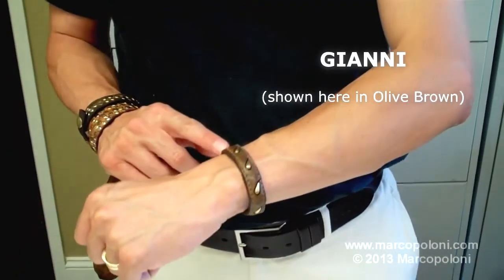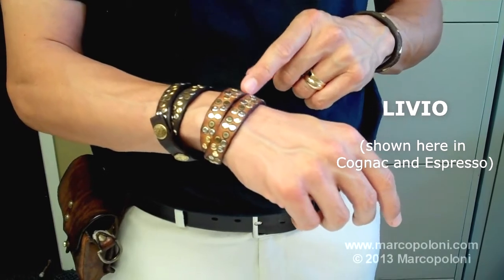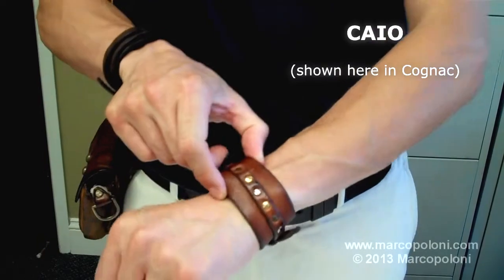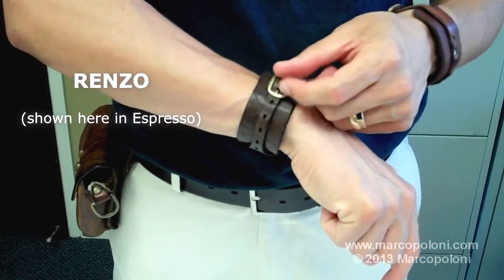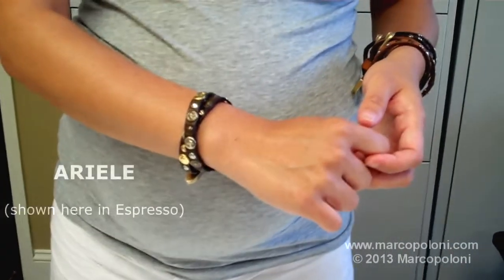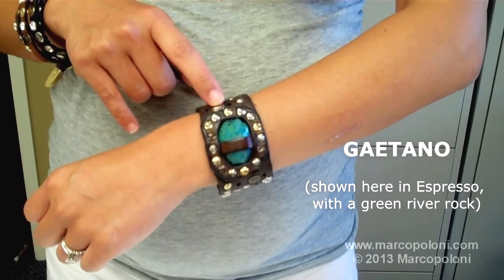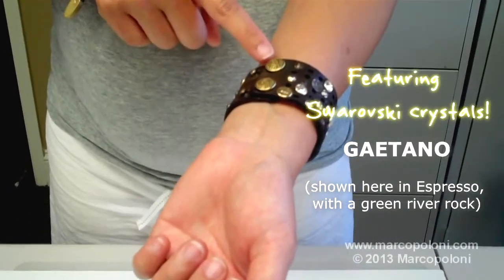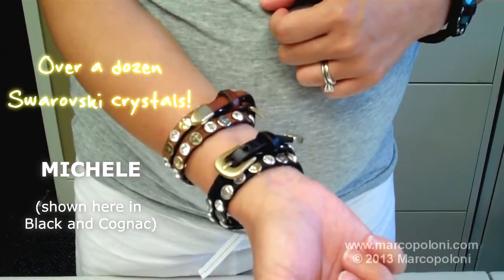New Campomaggi Bracelets - Fall/Winter 2013 Collection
Daniele and Emi talk about the new leather bracelets by Campomaggi, ranging from cuff bracelets to double-wrap studded bracelets, even ones featuring Swarovski crystals and one-of-a-kind river rocks!